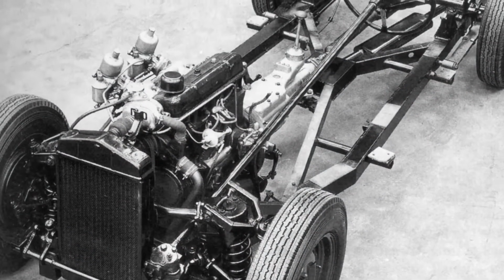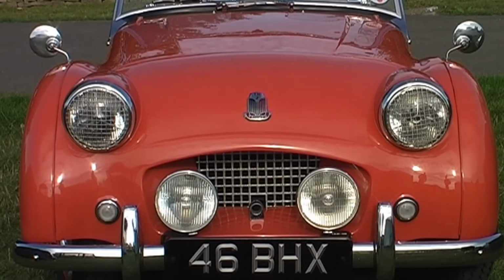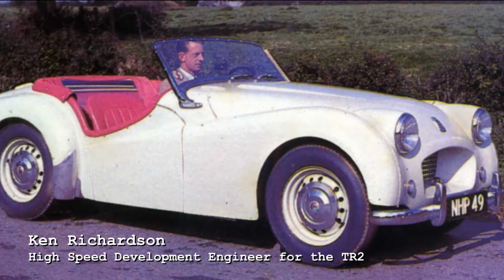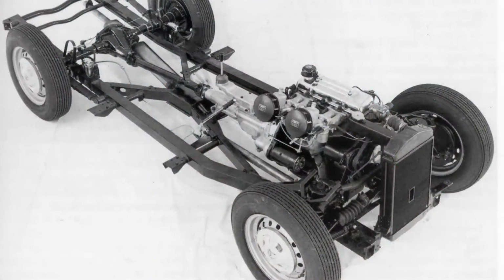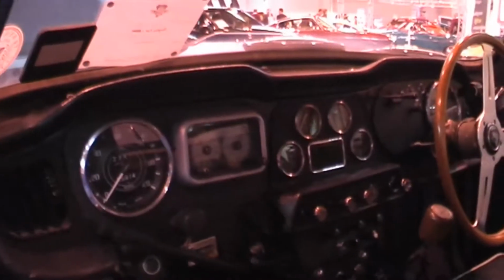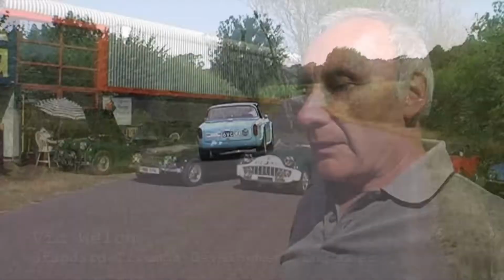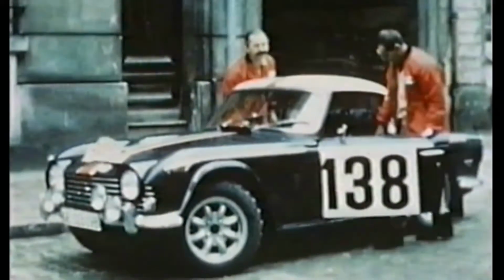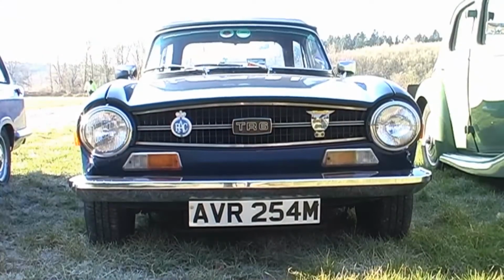Traditional Triumph TR 2017 Re-Issue Preview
Traditional Triumph TR 2015 Re-Issue Preview.